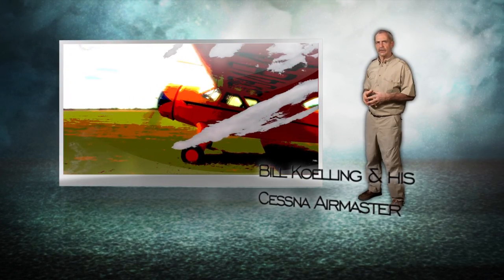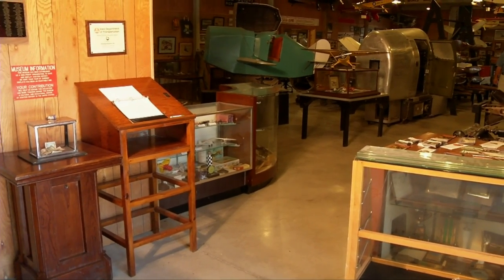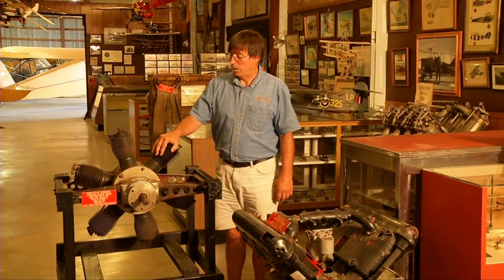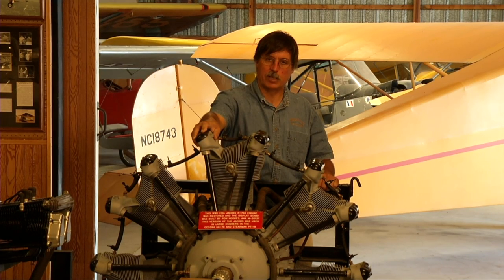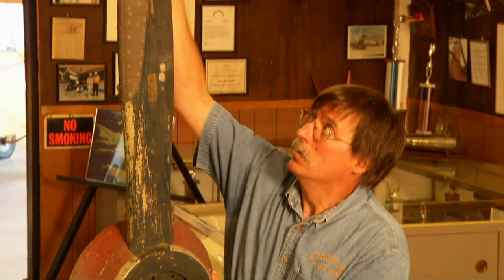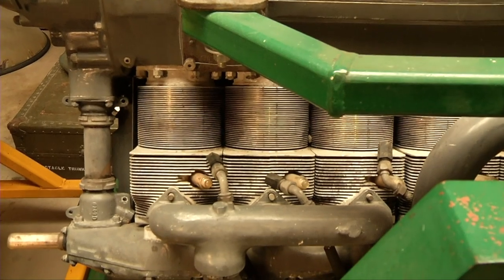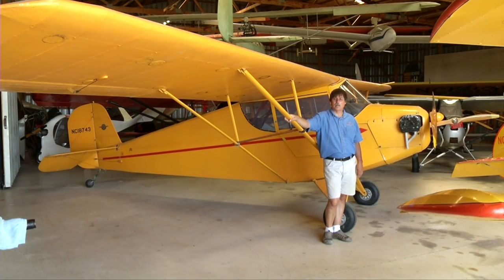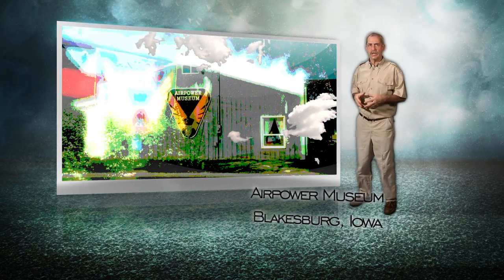ThatThey2_BrentTaylor+Museum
This is a segment from "That They Might Fly Again - Part 2" featuring Brent Taylor and the Air Power Museum.